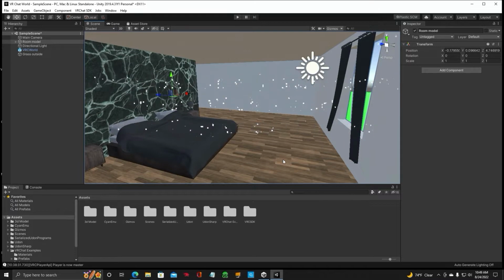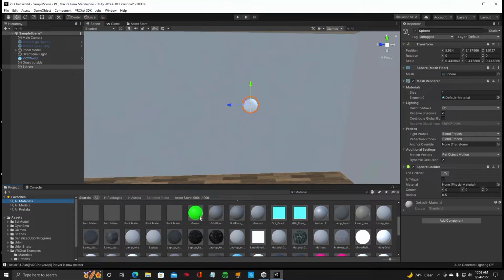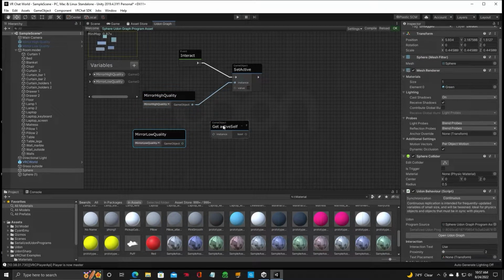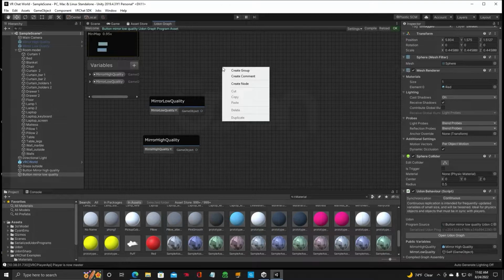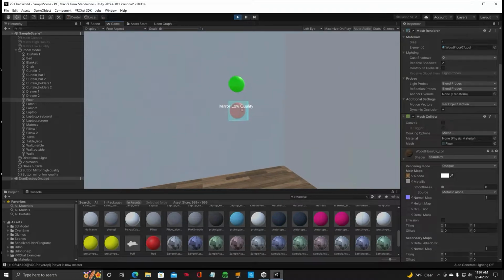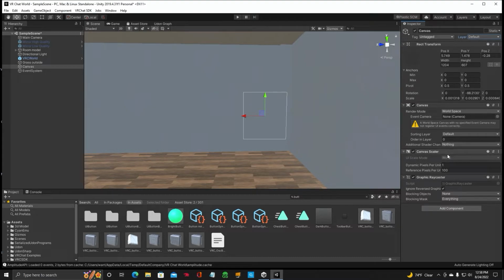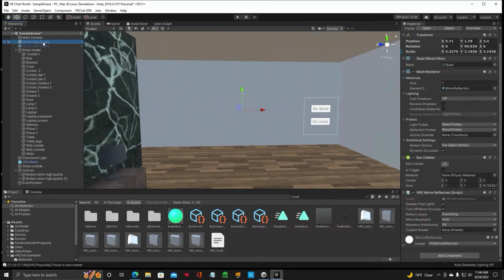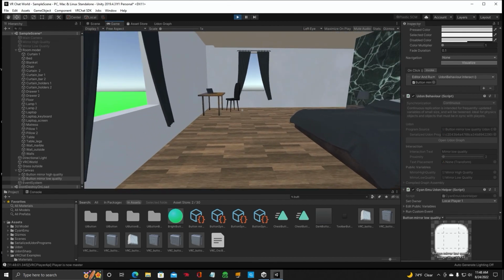(VRChat) Unity Tutorial - Mirrors (High & Low Quality) with Obj. toggle and "UI" Menu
Unity Tutorial (VRChat SDK3) *Unity version 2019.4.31f
How to add a mirror to your VRChat World with high- and low-quality buttons.
First, I show you how to use an object toggle for your mirror, then remove those and create a "UI" (User interface) menu for the player.